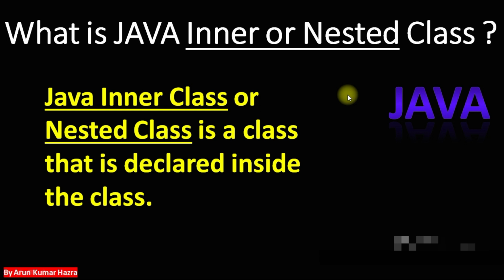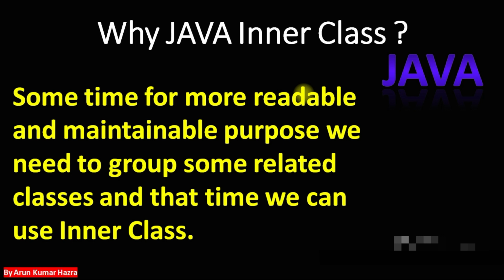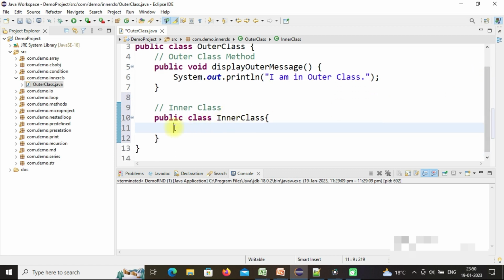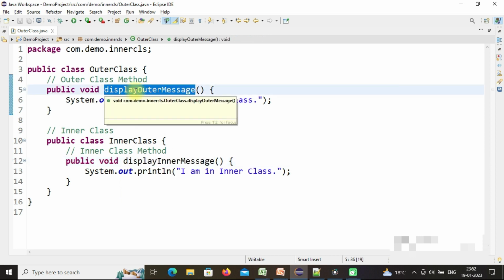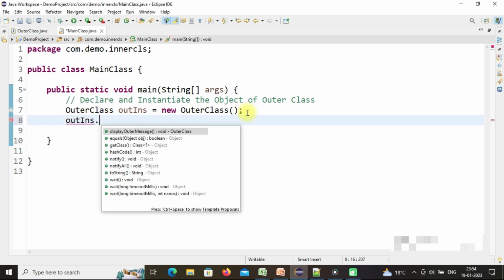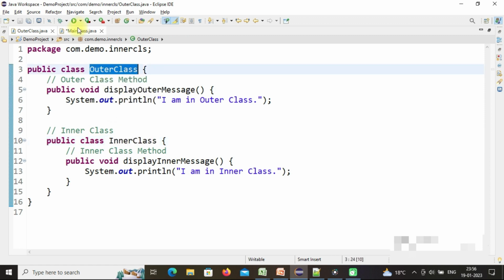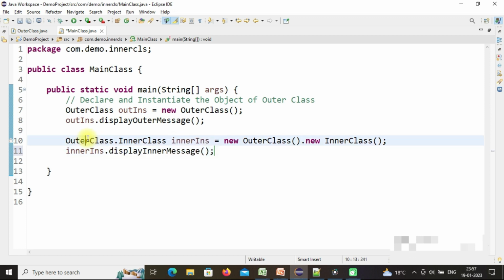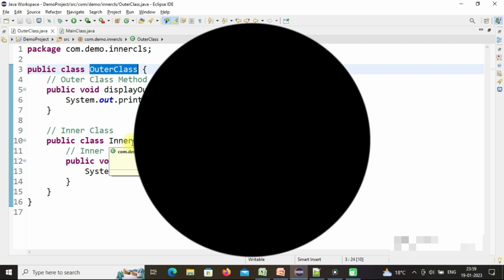Inner Class or Nested Class in Java with Example | Class#75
Details:
Inner Class or Nested Class in Java with Example